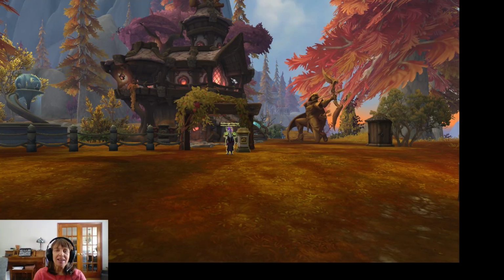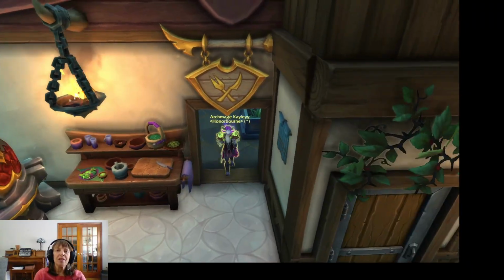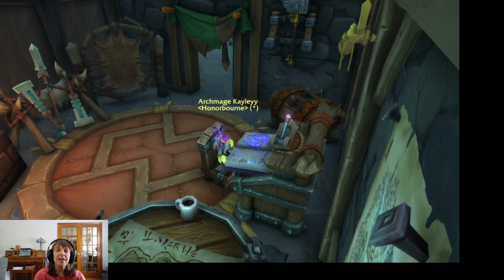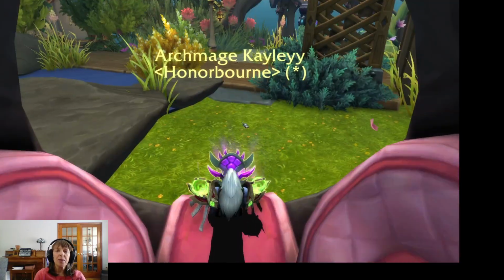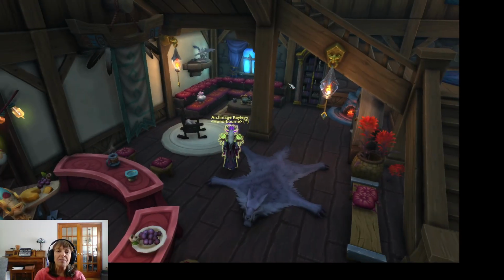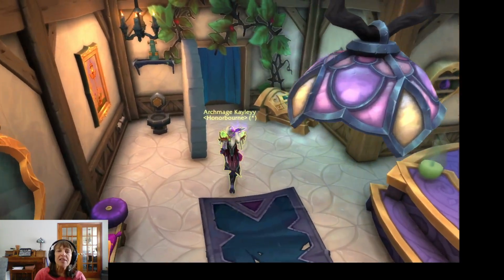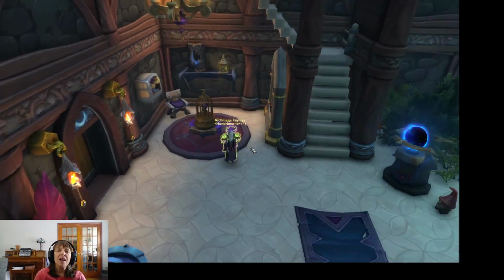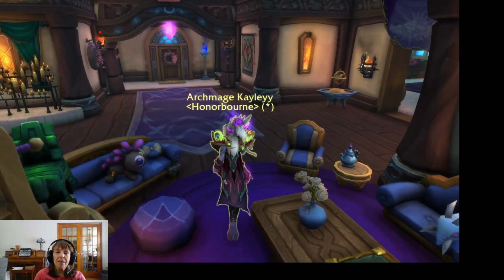Touring my Horde House in World of Warcraft/WOW Player Housing@ Embercoast Reach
Join me as I tour my newly created cozy Horde house in World of Warcraft!  My private neighborhood is named Embercoast Reach and I'm at plot #23.

0:00 Exterior
0:25 Living Room
0:47 Kitchen
1:25 Greenhouse/Professions
2:35 Daylight Room
3:50 Den/Bar
4:15 Upstairs Bedroom/Bath
4:55 Night Room
5:45 Art Studio
6:15 Library
6:49 Secret Door